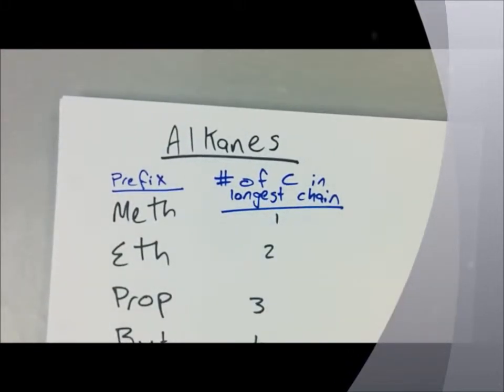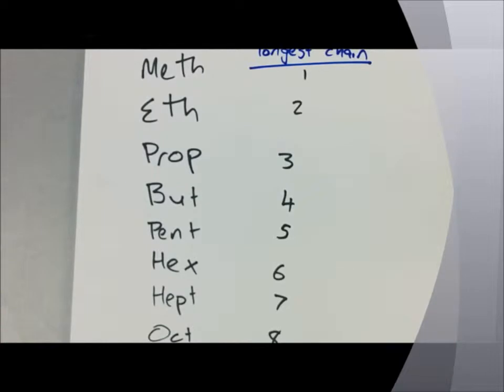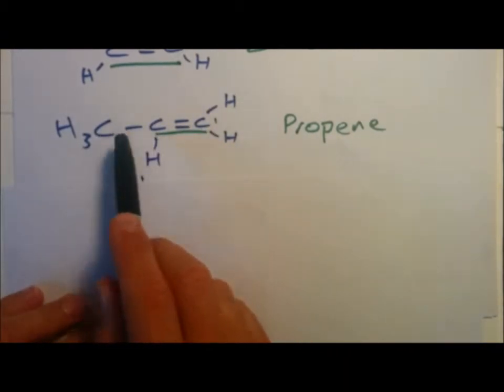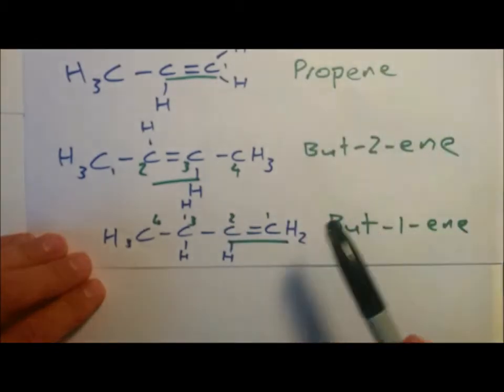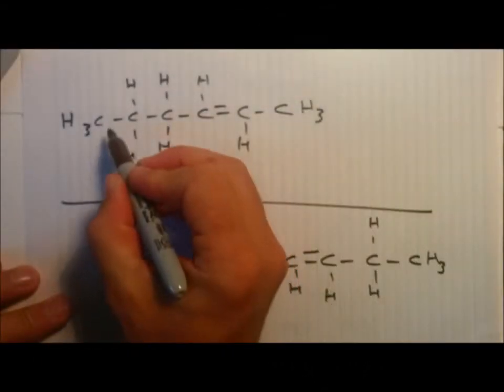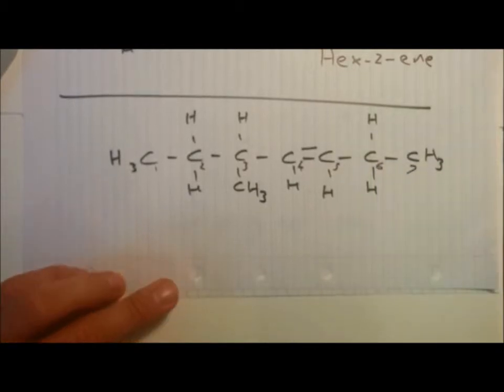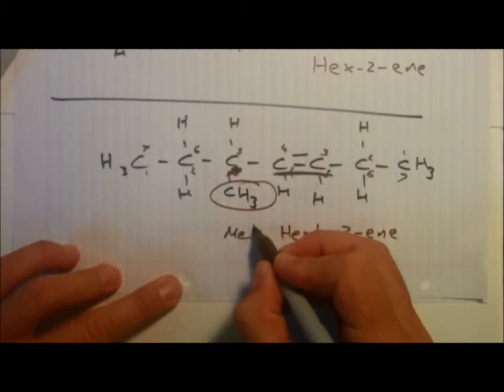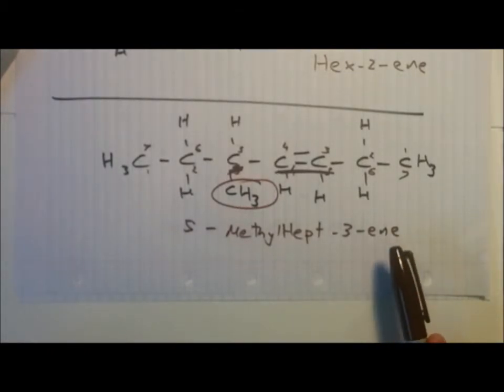L5 Naming alkenes